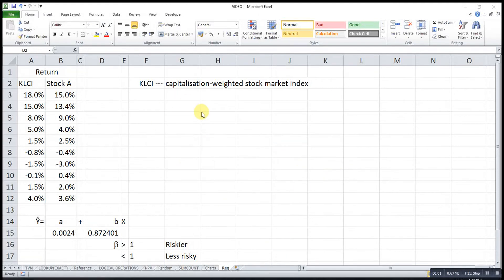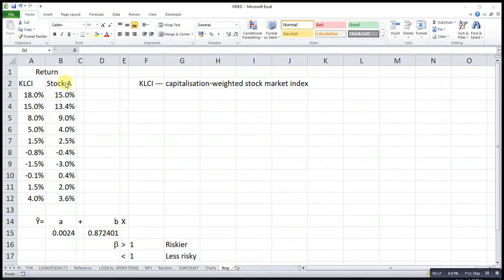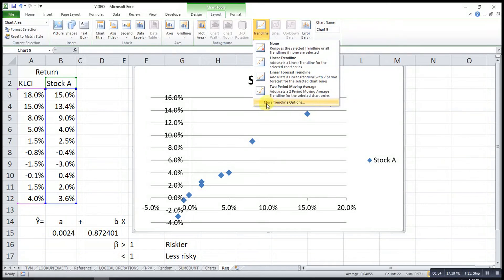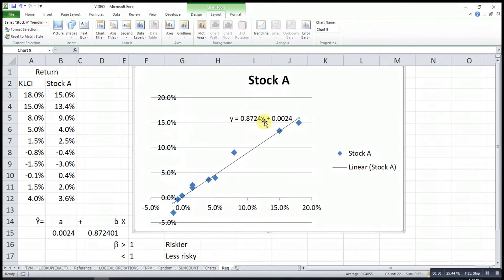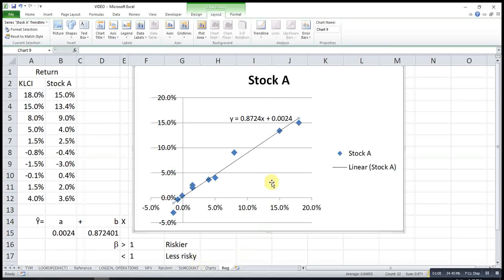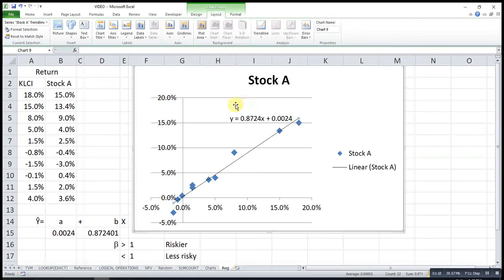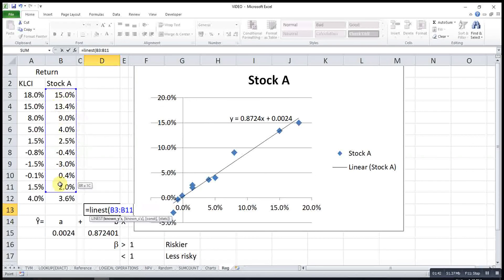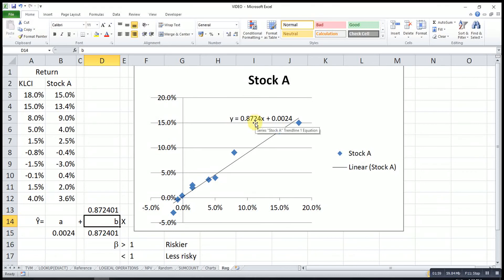Excel - Use scatter diagram to study the risk level of a particular stock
Use scatter diagram to study the risk level of a particular stock.
Upcoming Video -- Excel - Pivot Table and Pivot Chart.